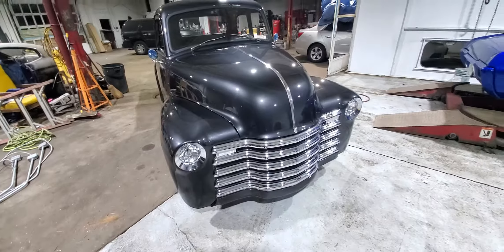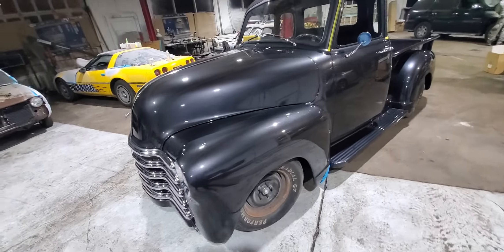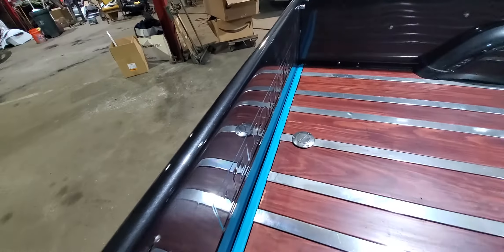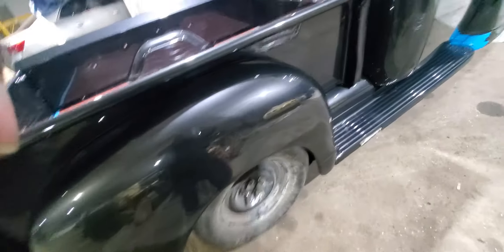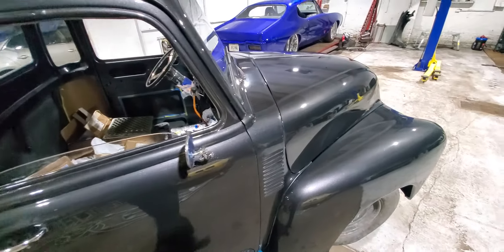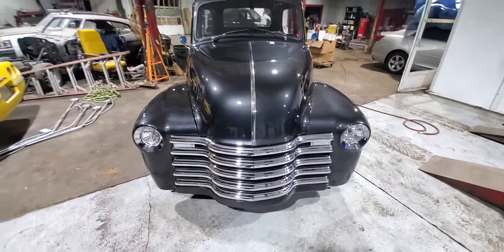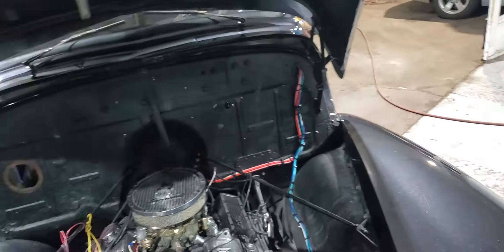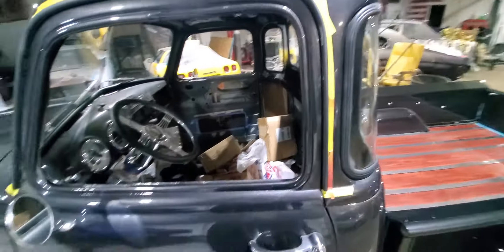1953 Chevy Pickup update